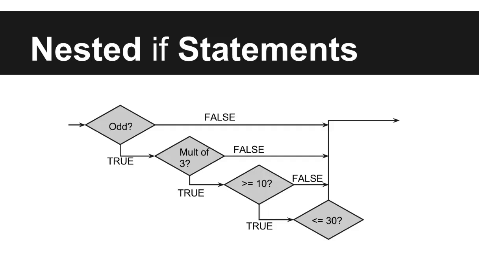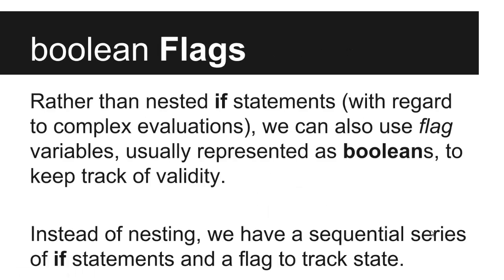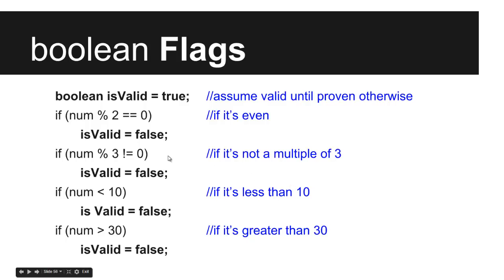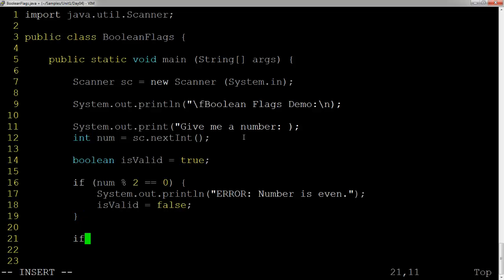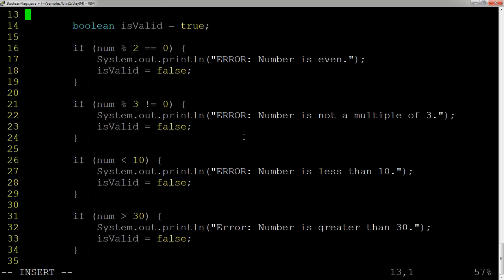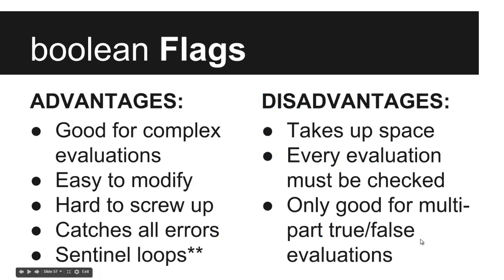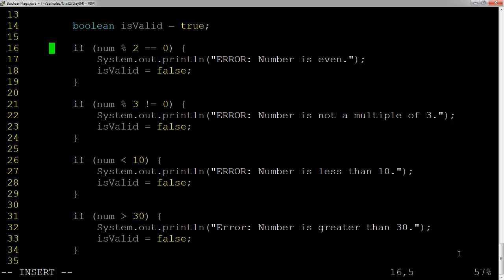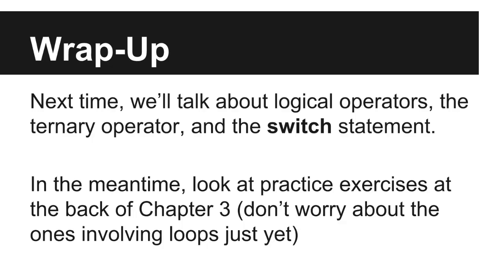Day 04, Part 05: Boolean Flags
For January 28, 2014